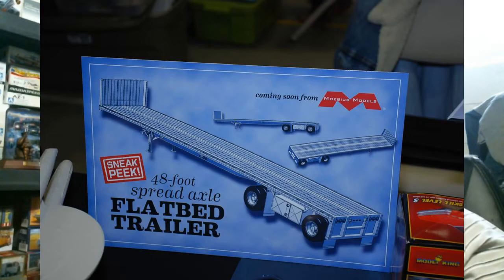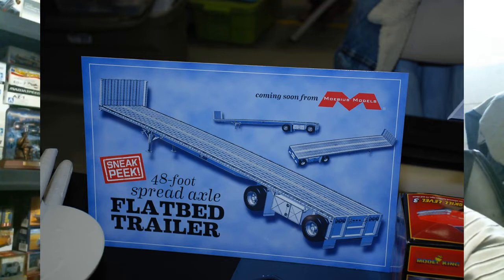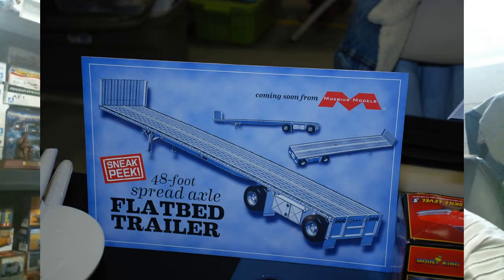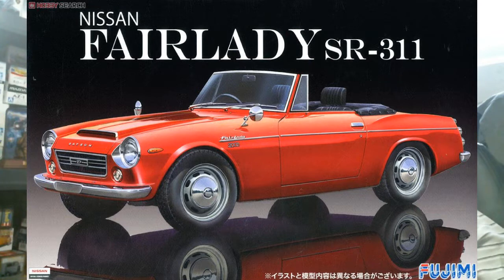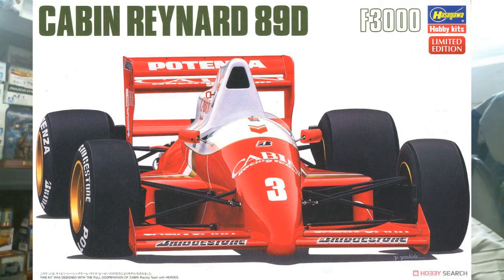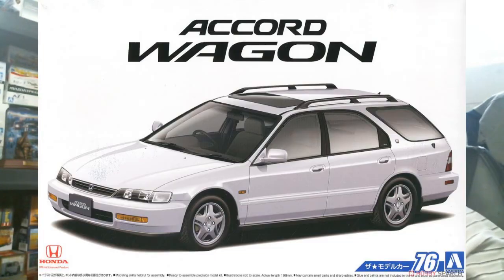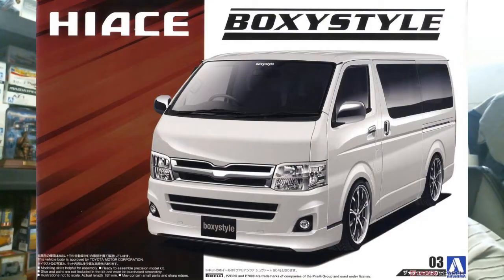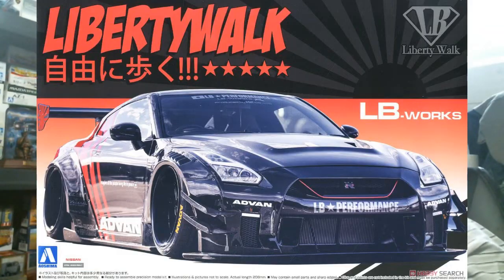The Stash Project - Stash Report - 04/08/2019